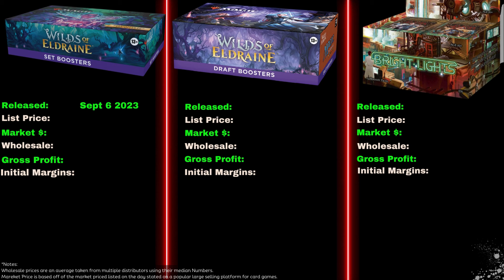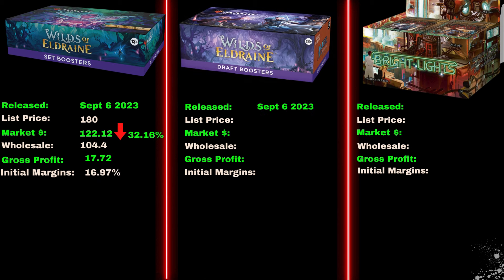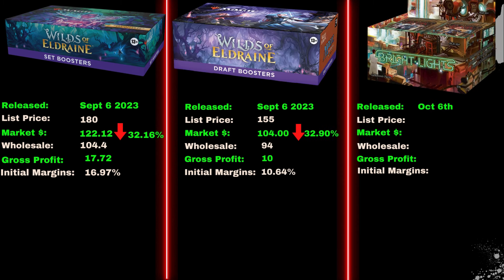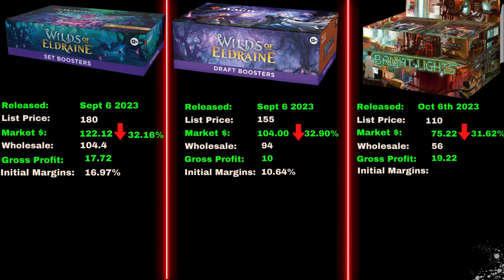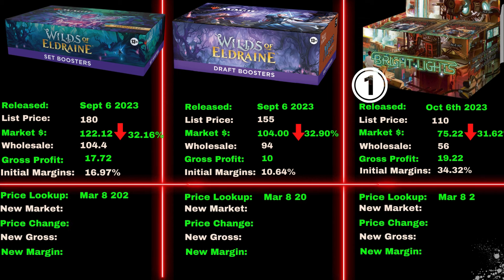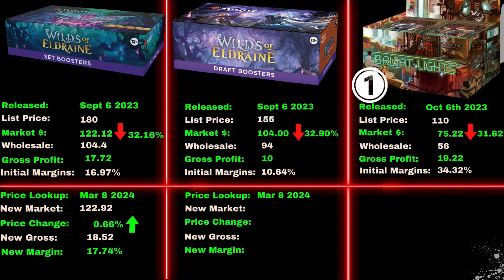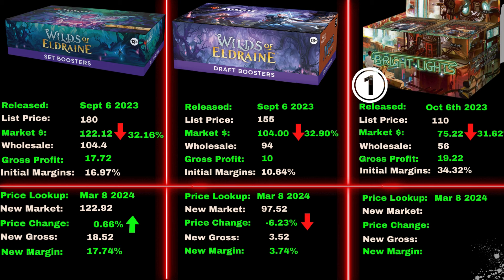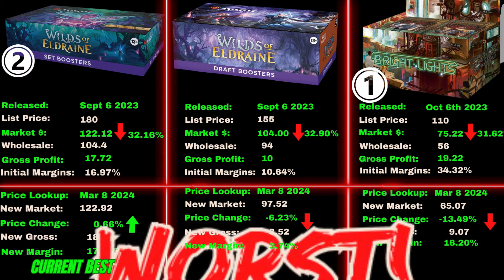Magic WOE vs FAB Bright Lights – Which TCG Triumphed at Launch and Months Later?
Description:

"Join us for a strategic breakdown of three heavy-hitting trading card game boxes! 📊 We're digging into the numbers to see which box came out on top at launch and who maintained their lead in the market months down the line. Did the Wilds Set Box's early promise hold up over time, or did the Bright Lights Box's impressive initial margins carry them to victory? 🎲✨

Launch Stats:

Wilds Set Box: Listed at $180, dropped to $122.12, ending with a 16.97% margin.
Wilds Draft Box: Started at $155, fell to $104, with a final margin of 10.64%.
Bright Lights Box: M.S.R.P. at $110, plunged to $75.22, boasting a 34.32% margin.

5-6 Months Later: Stick around and watch for the outcome.